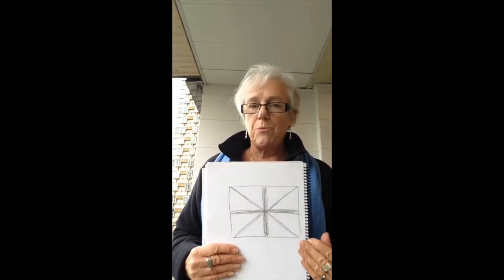How to Easily Create Amazing Composition in Art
In this video, Canadian artist, Roxanne Jervis explains How to Use the Union Jack for Composition. Useful tips for avoiding poor composition with an easy to remember reference! Sometimes knowing what to avoid in art is as valuable as knowing what to look for! These composition recommendations can be applied in any kind of painting from oil to watercolour as well as in your photography, drawing or sketching.